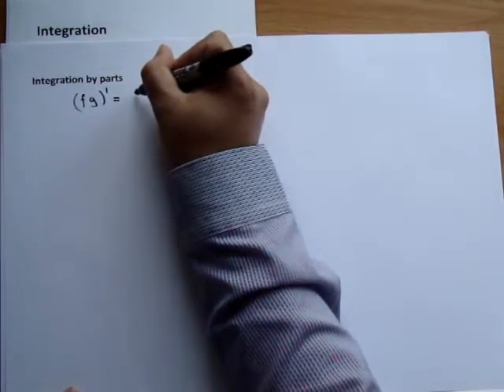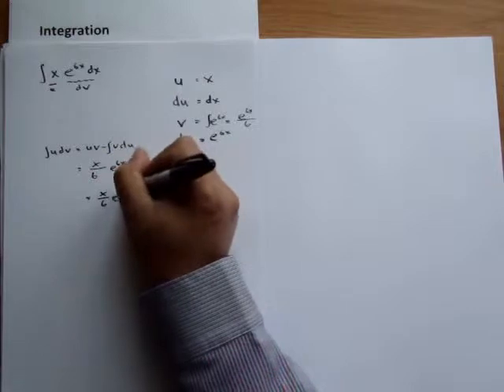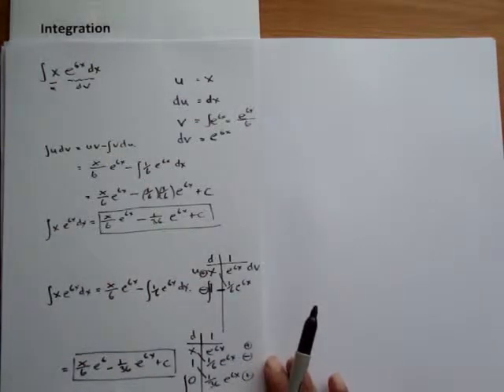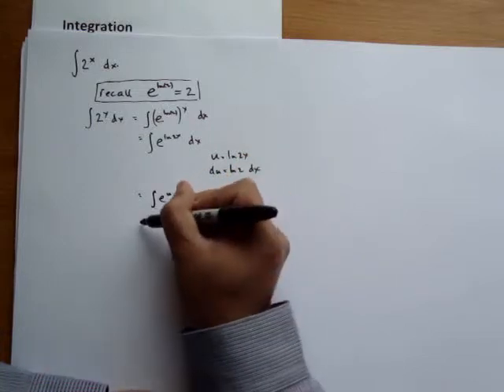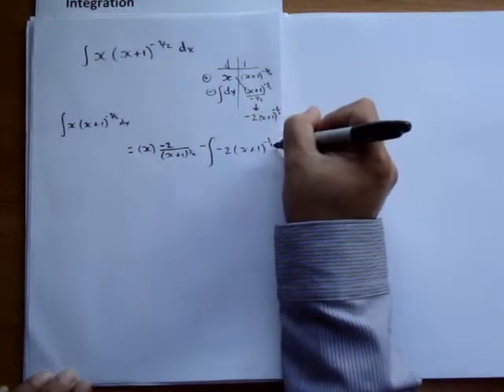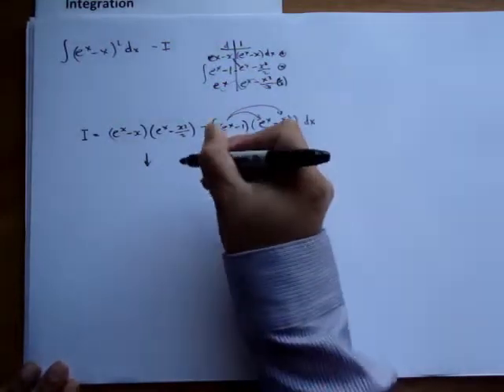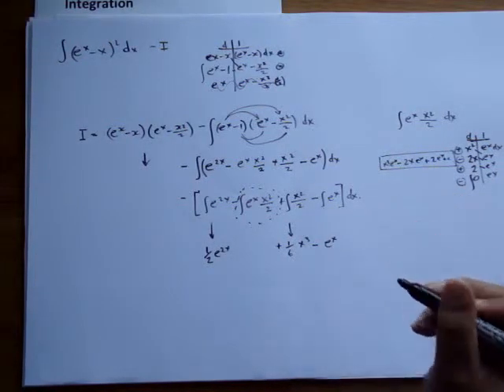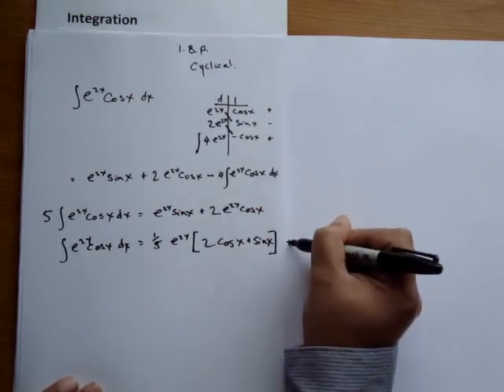integration by parts.maths made easy